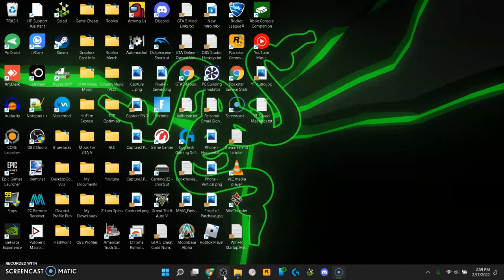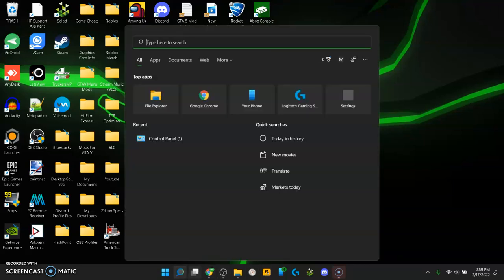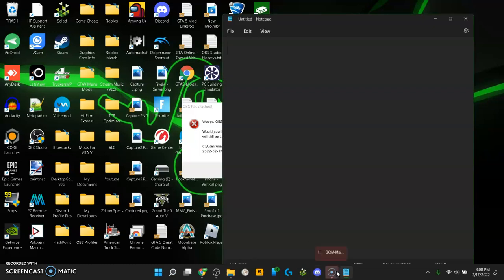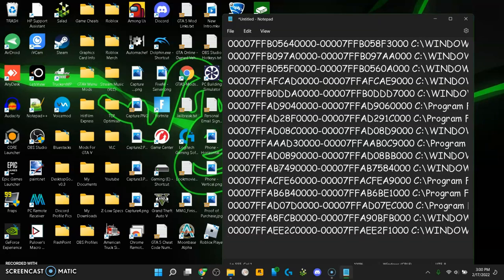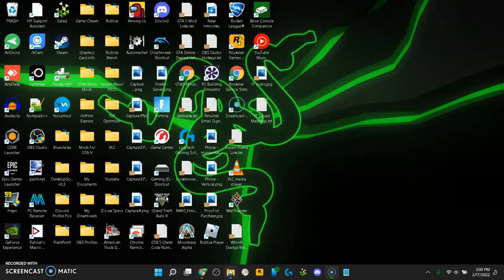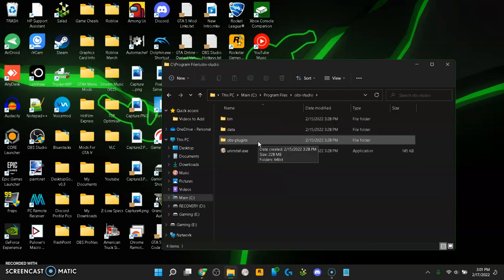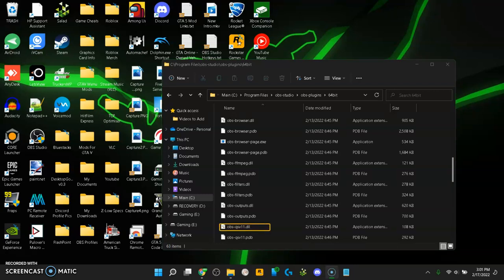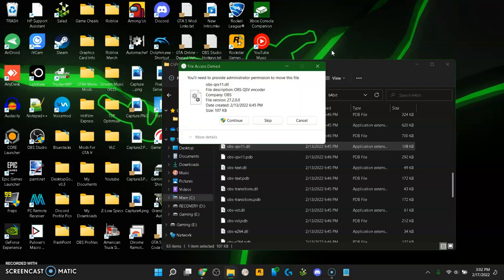How to Stop OBS Studio From Crashing on Windows 11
In this video, I show you how to fix OBS Studio crashing on Windows 11!

Join my server (you may even have a chance to join me in videos or live streams!)